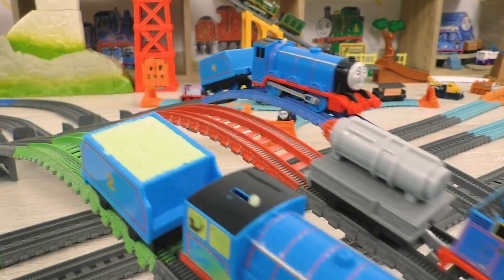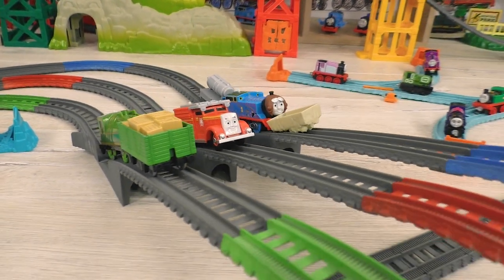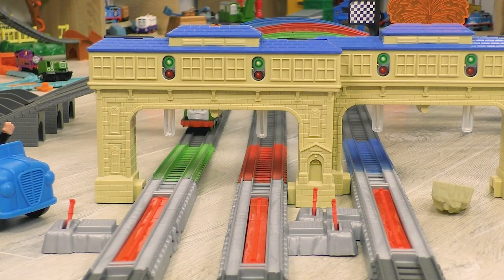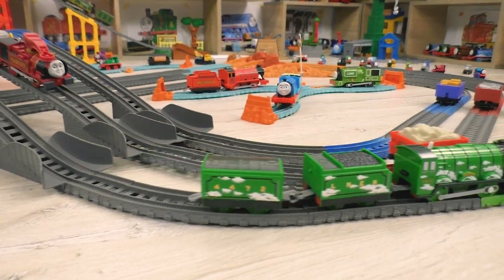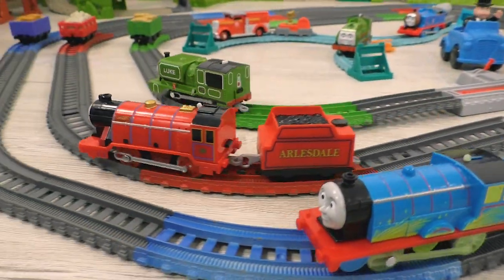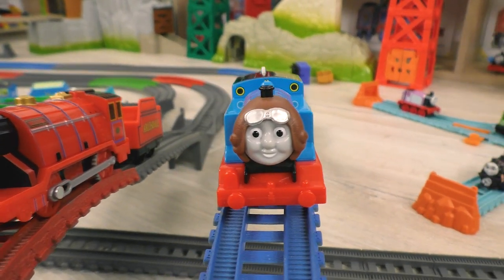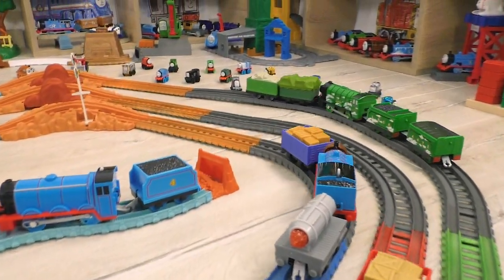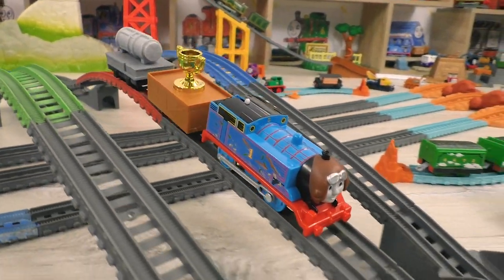Red vs Blue vs Green - Which Color is the Fastest? - Thomas and Friends #71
Let’s find out the engines of which color are the fastest and most powerful! The reds, the blues and the greens will be competing against each other on our magnificent track!!

Dear Parents,
Please spend more time with your lovely kids!
Play developing games, go outdoors more often and watch our educational videos together!!
Please, feel free to write your comments and wishes!
Let’s make our channel better together!